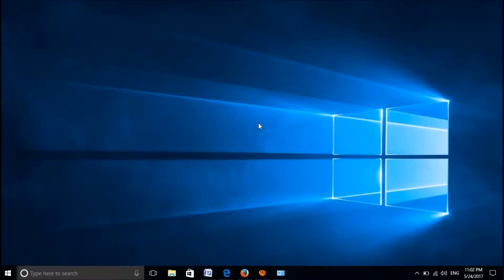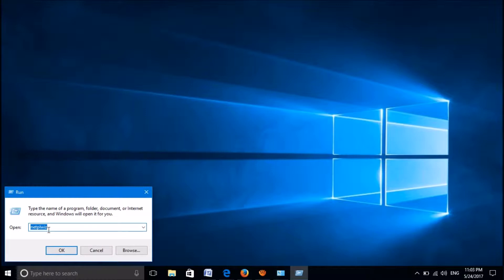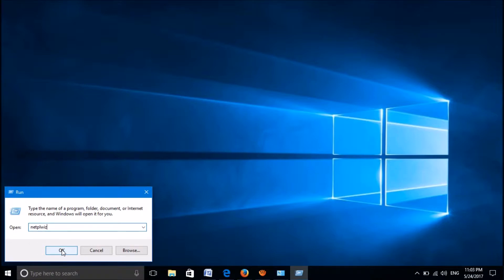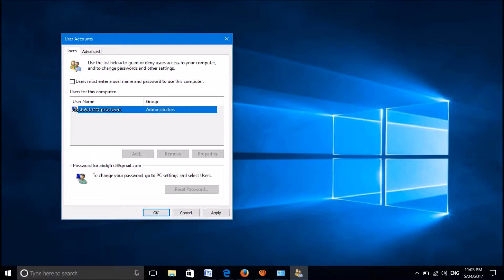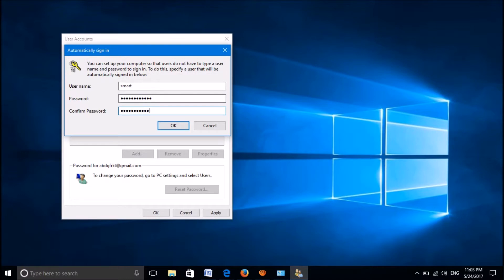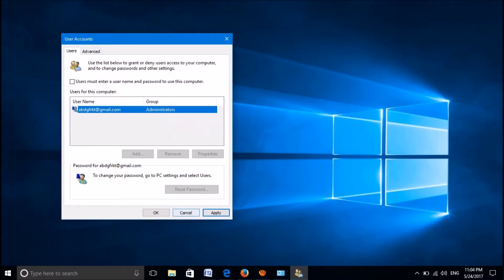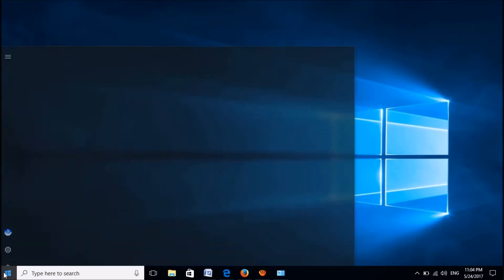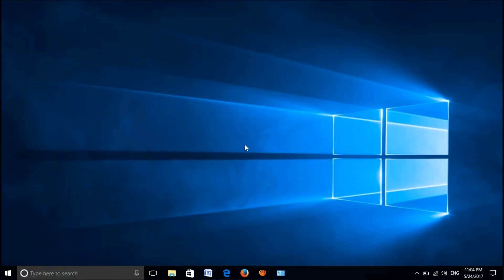How to disable Windows 10 Login password & Lock Screen - Simple Steps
To disable Windows 10 Login Password and lock screen, please open the run box and enter the command ‘netplwiz’. In the next window, uncheck the box towards the option ‘Users must enter a user name and password to use this computer’. Now click ‘Apply’. In the pop-up window enter your current password. Then click ‘Ok’ – ‘Ok’.
Please let’s know your experience with this video, like it if you are happy with it.
Thank you..!! Good Luck..!!!